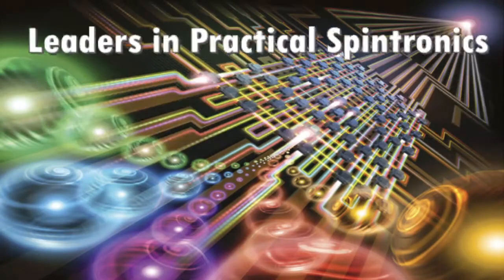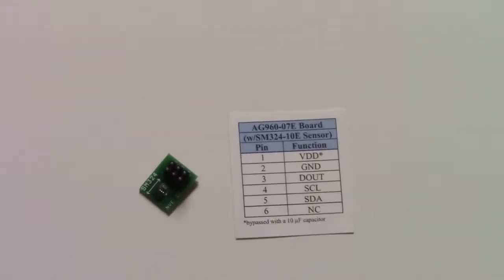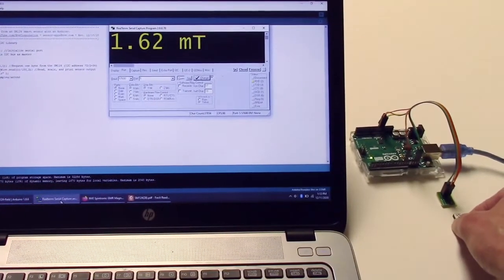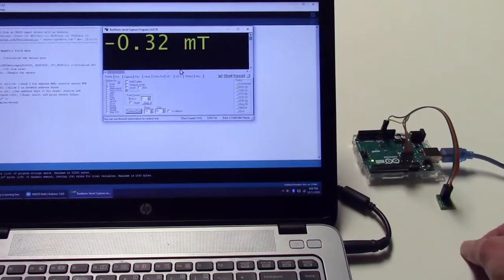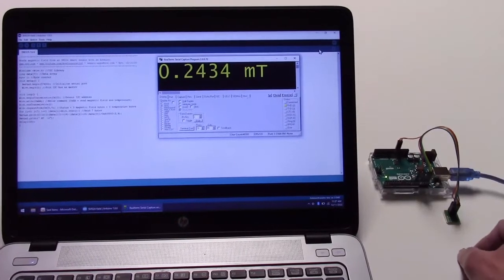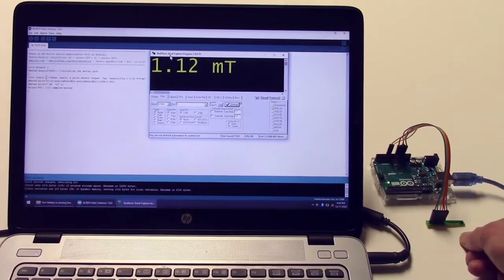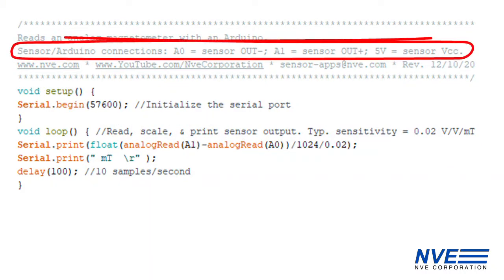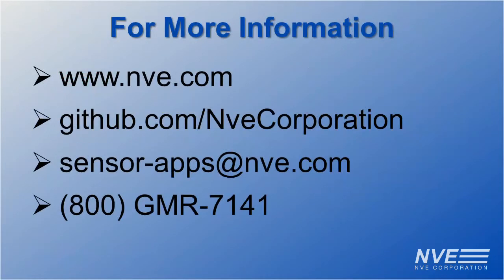Ridiculously Simple Arduino Magnetometers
Magnetometers are useful for a variety of applications, such as measuring the current in a wire or the distance from a magnet.

We demonstrate four magnetometer alternatives for Arduinos: three with I2C or SPI interfaces, plus an analog sensor.

All four sensors are sensitive, small, and easy to interface. The best one depends on the required precision.

We used breakout boards that are easy to connect to an Arduino, and the Arduino programs are ridiculously simple.